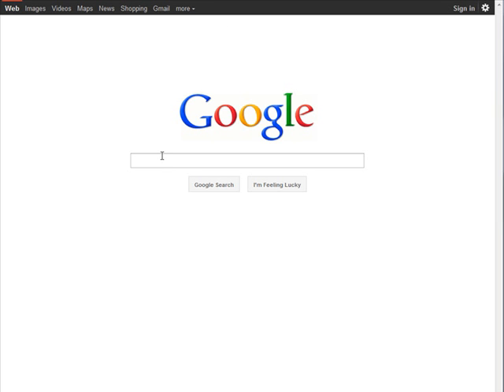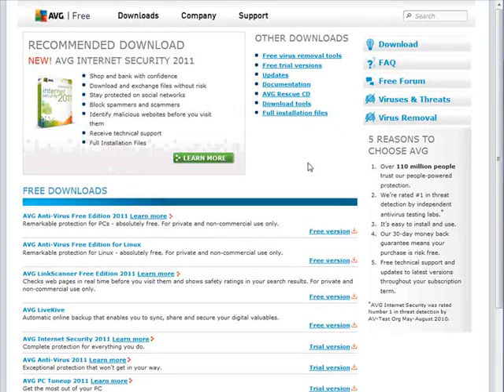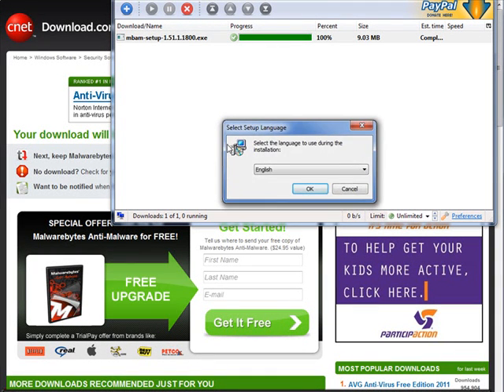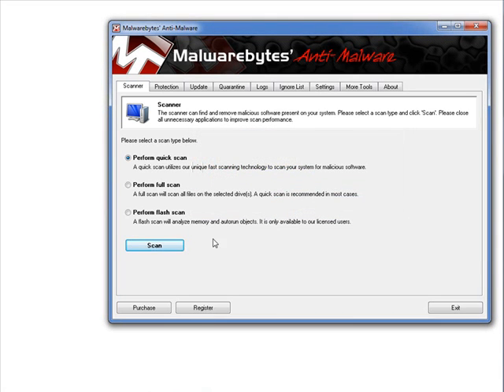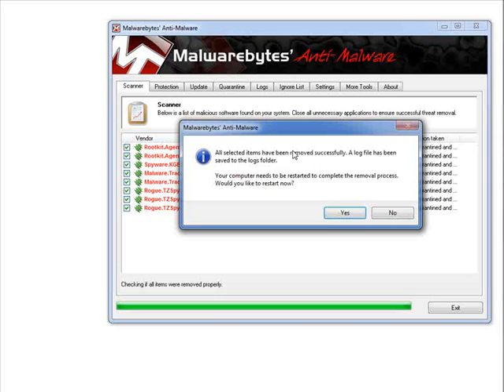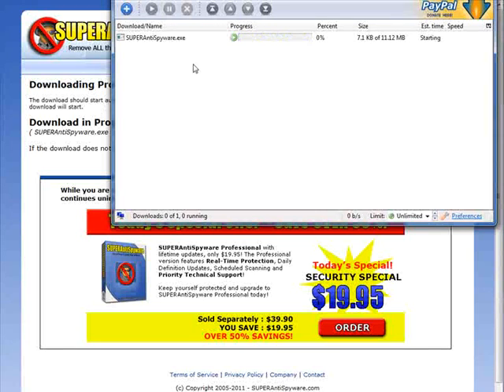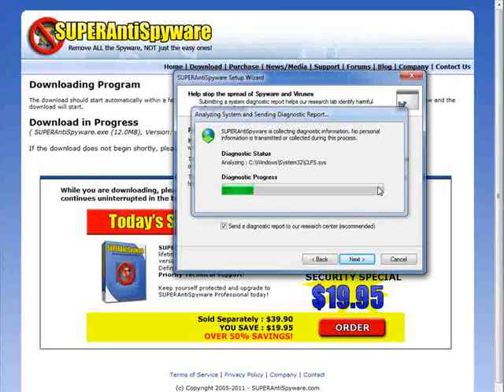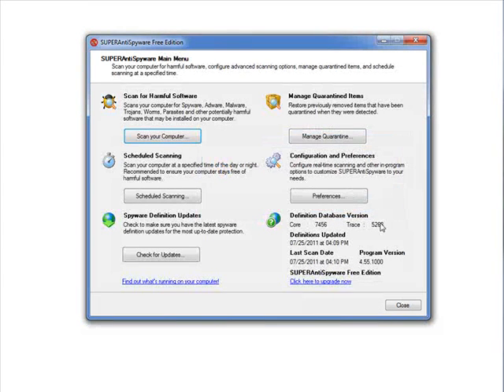How to Speed Up Windows 7 Operating System. Lesson 4 of 5.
Quick and easy guide shows you How to speed up Windows 7 Operating System.